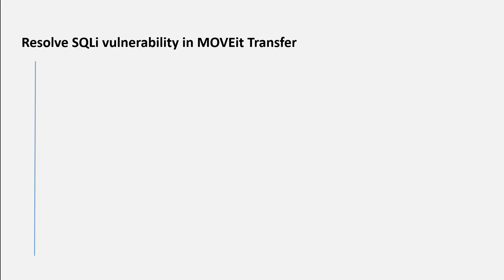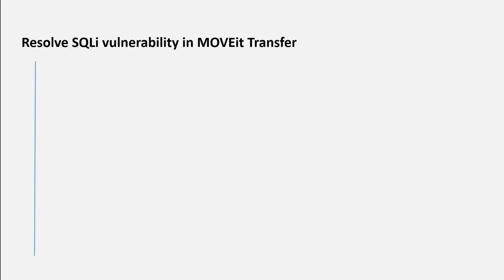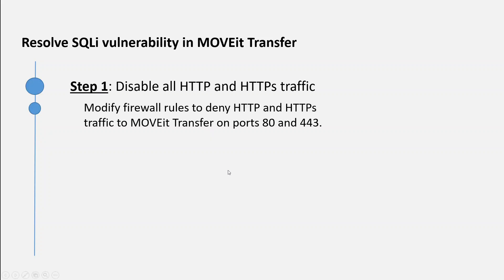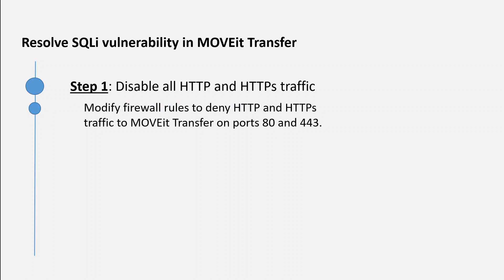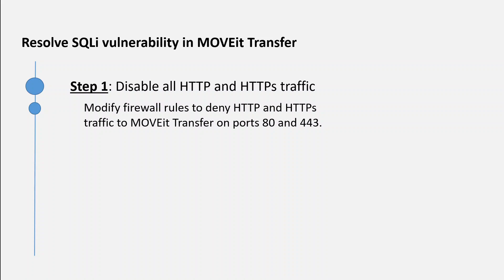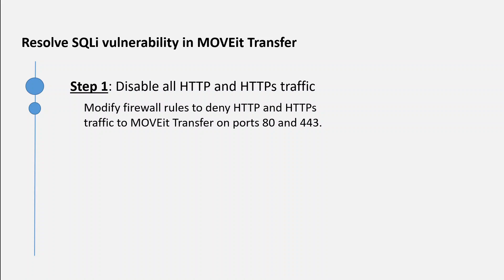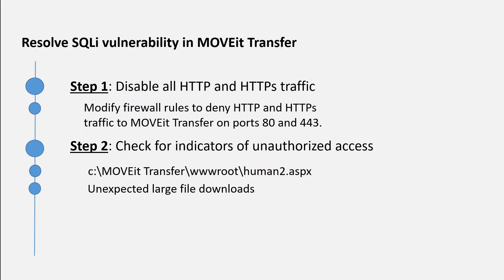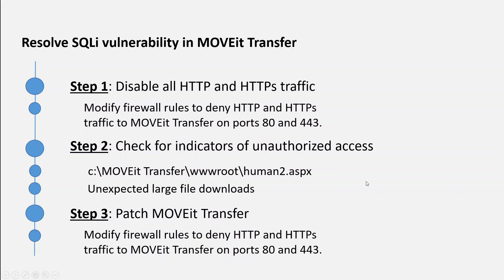Resolve SQLi Vulnerability in MOVEit Transfer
This video shows step by step action plan to mitigate SQLi vulnerability in MOVEit Transfer application which includes denying firewall rules, and patch.